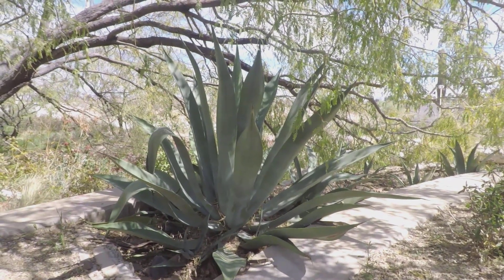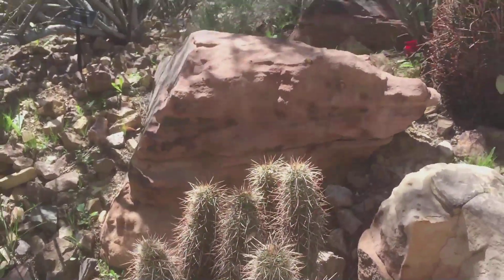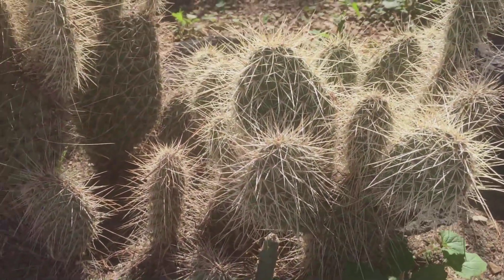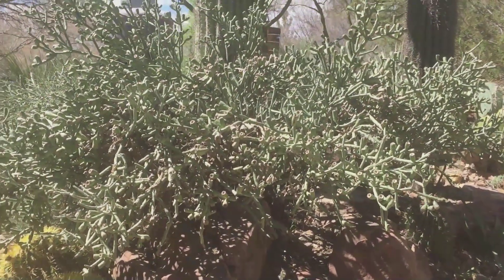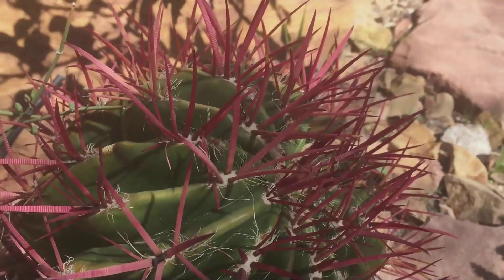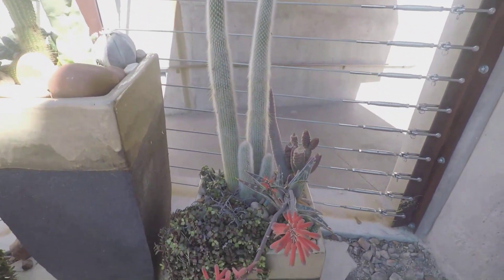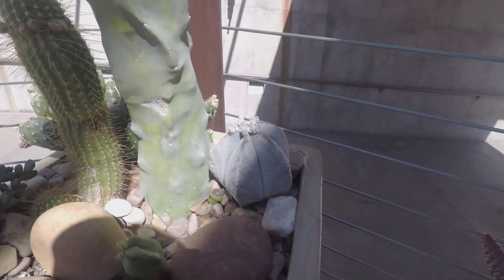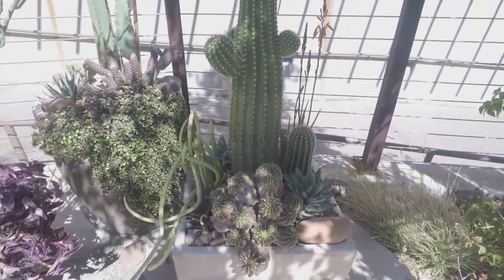Springs Preserve Desert Garden part 2/ Plants of the Mojave desert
Come and visit the Las Vegas Springs Preserve Botanical garden with me.  In this video, we will be looking at the desert garden featuring the cactus and  other desert plants that are found in the Mojave Desert.  The Mojave desert is said to be the driest desert in North America.  A great part of it is in Nevada and California, while small portions are in Utah and Arizona.

The cacti that can be found thriving in nevada are opuntia, chollas, hedgehogs and some barrel cacti.  You may also see some trichocereus, echinopsis and saguaro, although these are mostly just planted and are not truly endemic in Nevada.

This is part 2 of my trip.  Below is the link to part 1: